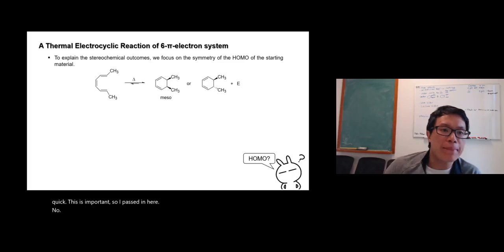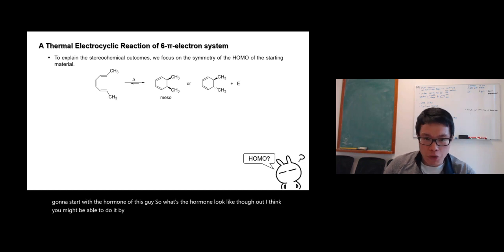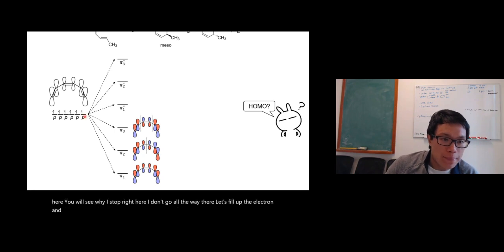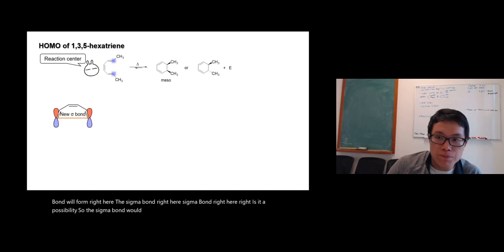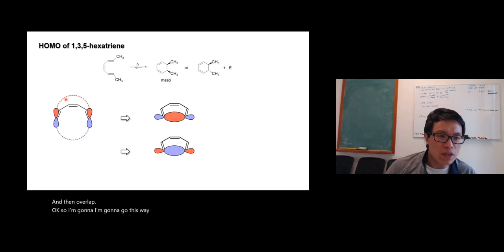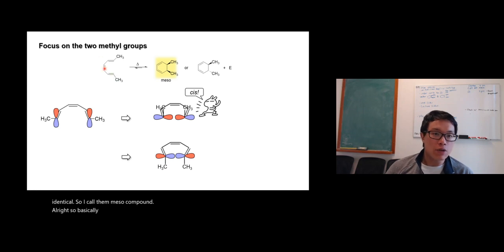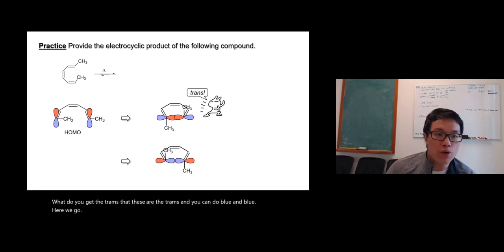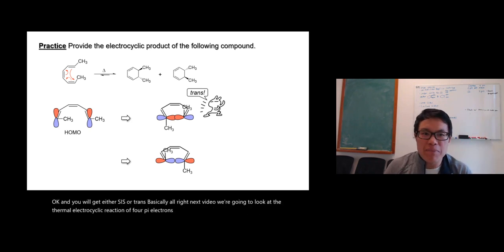Ch16.27 - Thermal Electrocyclic Reaction of 6-Pi Electron System